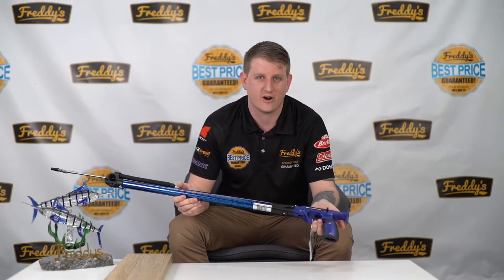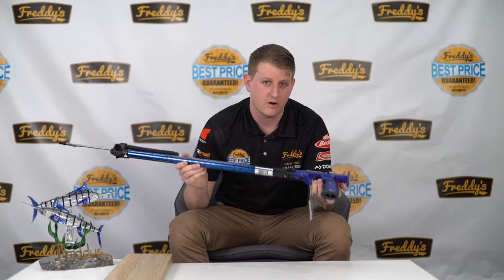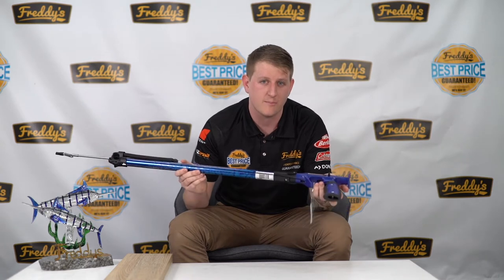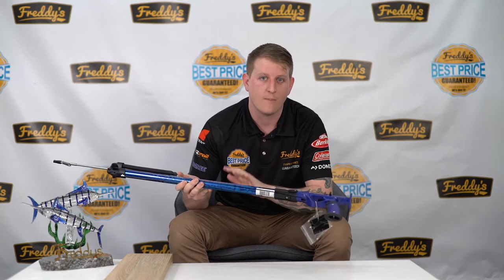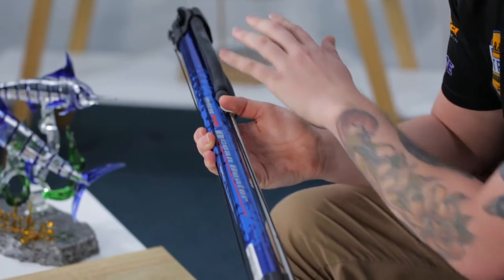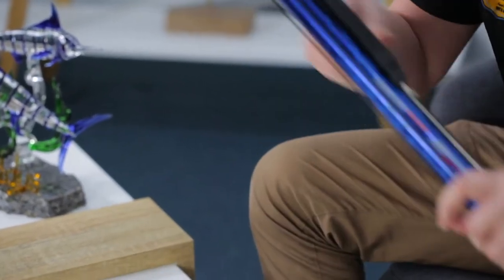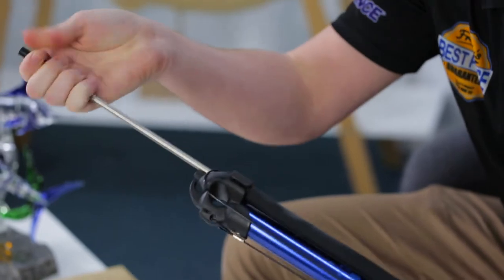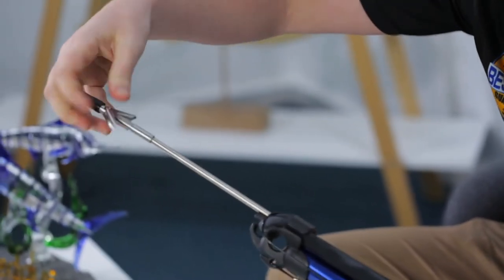Oceanhunter SGS Speargun Review 2020 Video